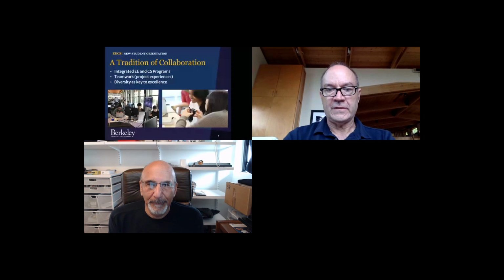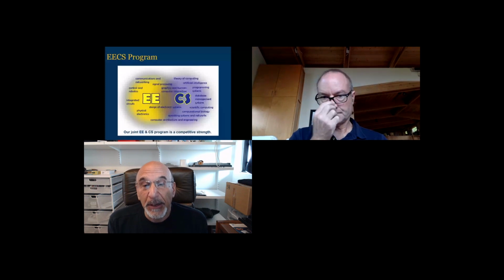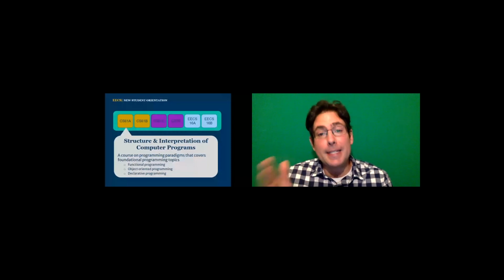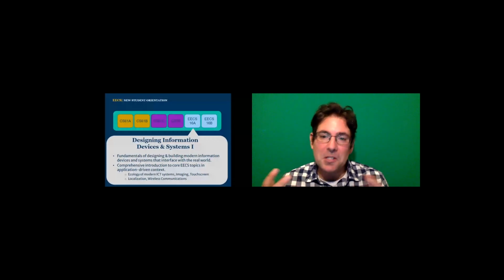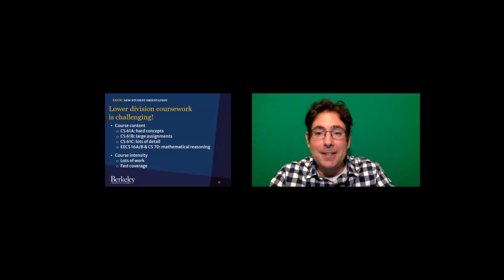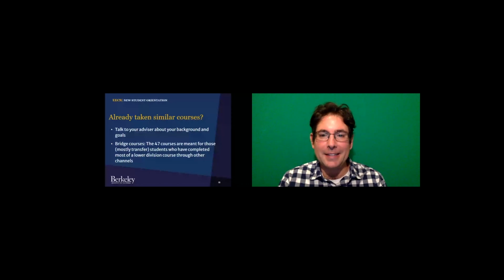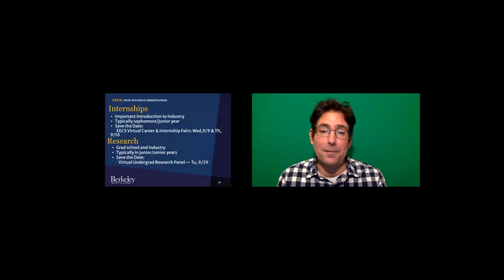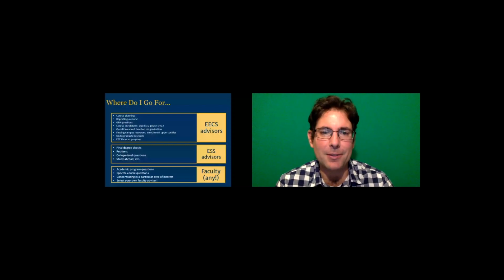Golden Bear Orientation: EECS Department Video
Meet staff, faculty and students in your major and get an overview of the Electrical Engineering & Computer Sciences department's curriculum, areas of specialization, student groups, research opportunities and more. Undeclared students can attend any meeting to learn more about a major of interest.